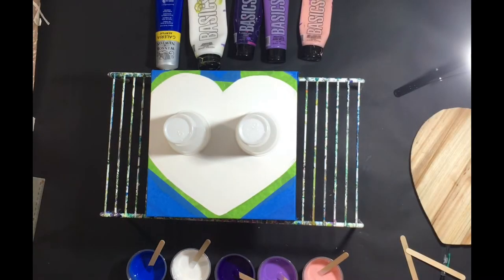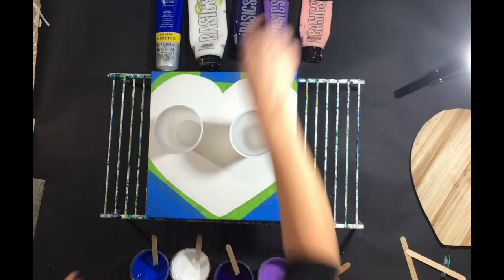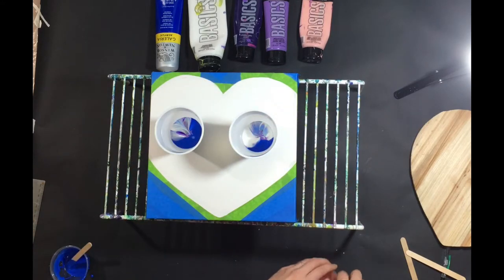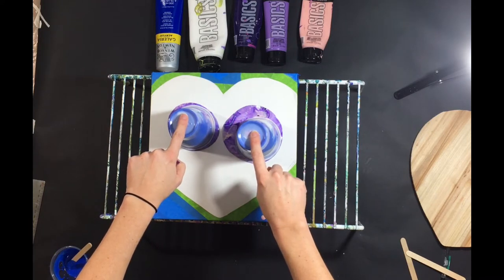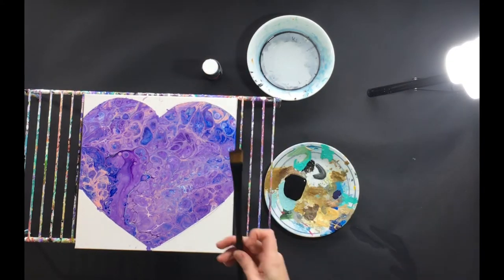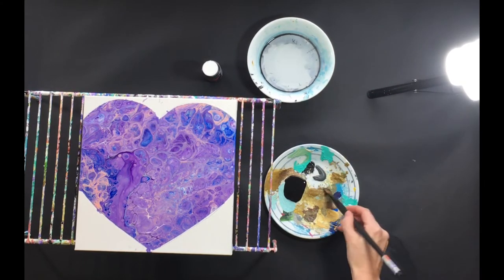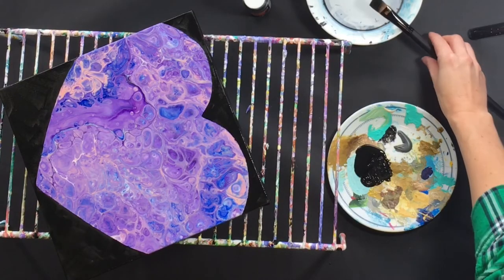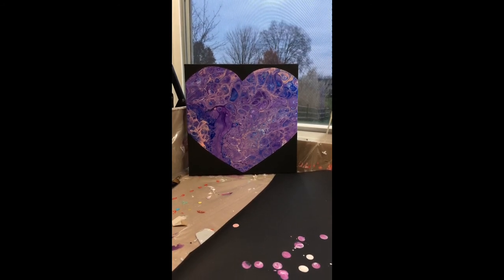TUTORIAL PART 2- HOW TO create a shape in an acrylic dirty pour - Easy DIY acrylic pour painting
These types of easy, do it yourself paintings make awesome gifts!!

Other ways to get to know me.